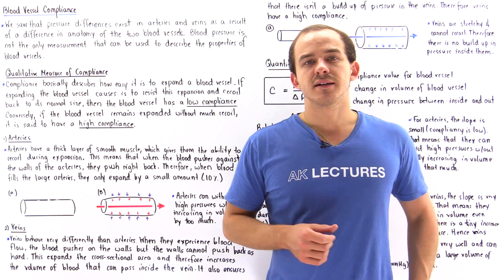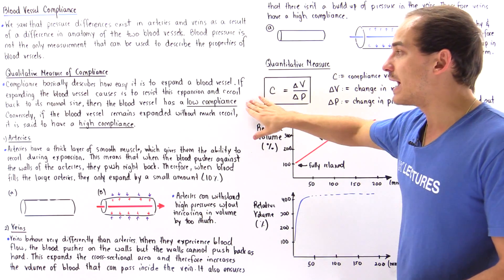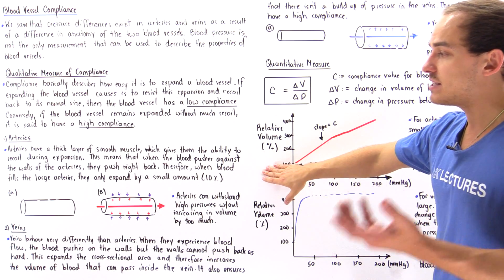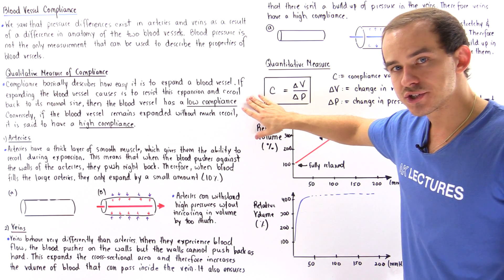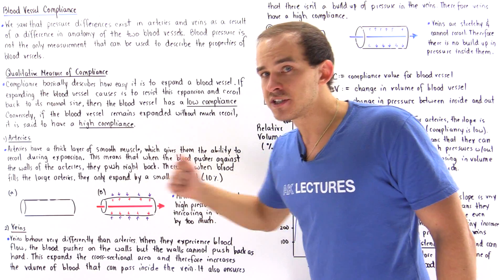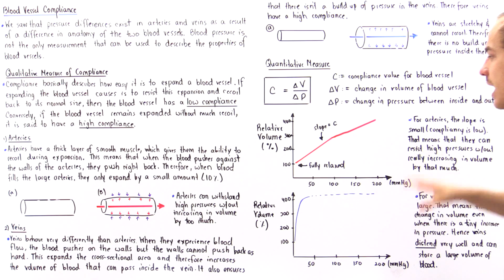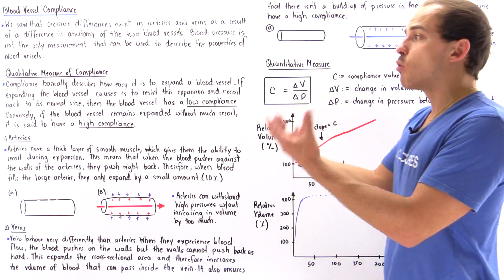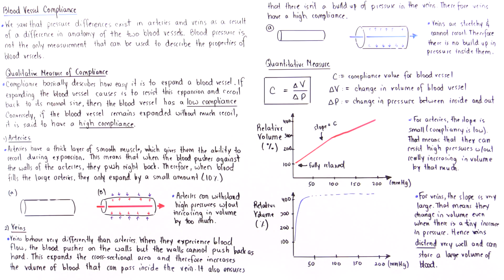Compliance of Blood Vessels